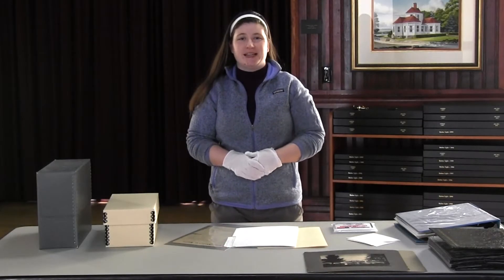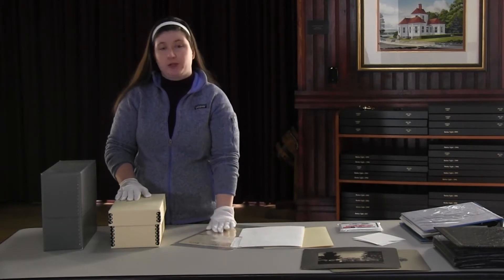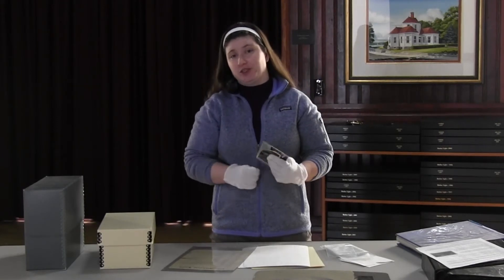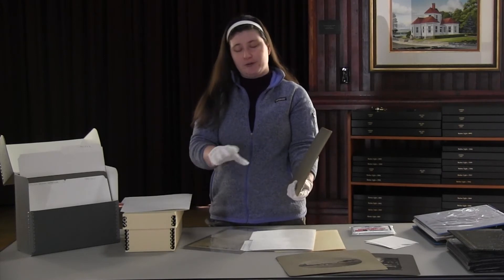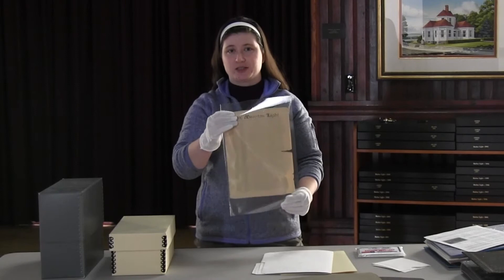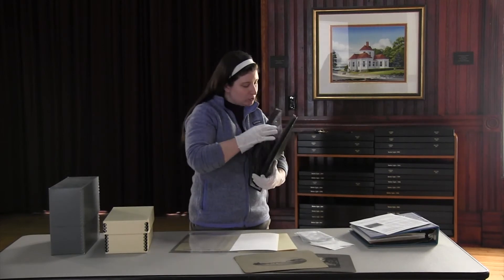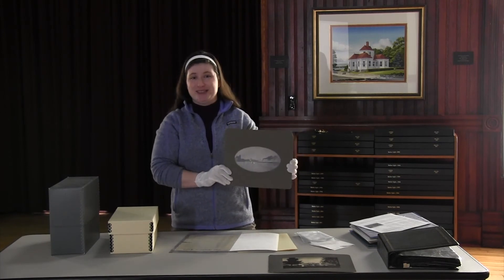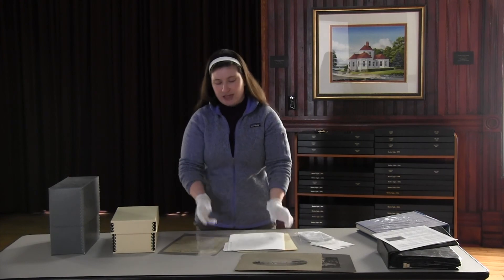Heirloom Care Series - Photographs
A basic guide to storing your historic family photographs by the Harbor Springs Area Historical Society.